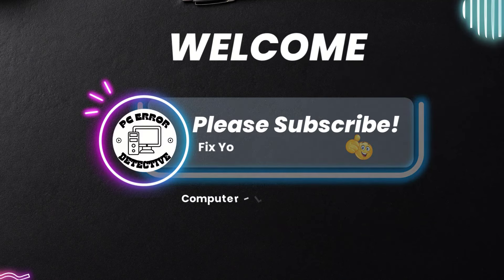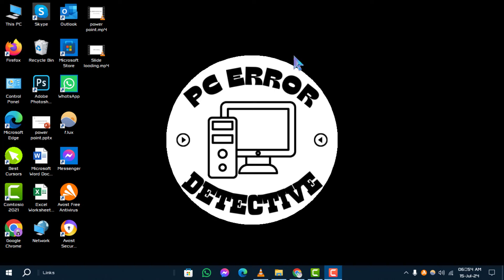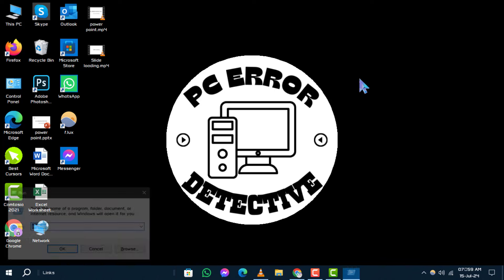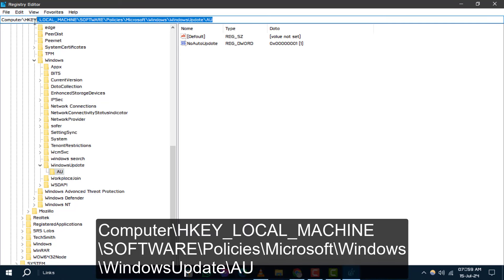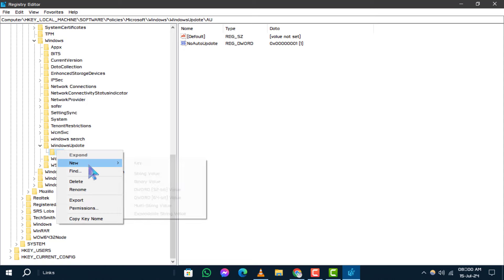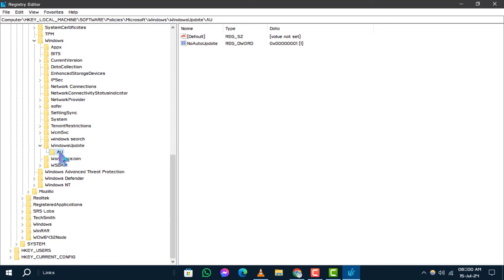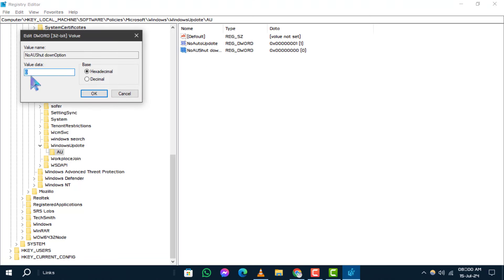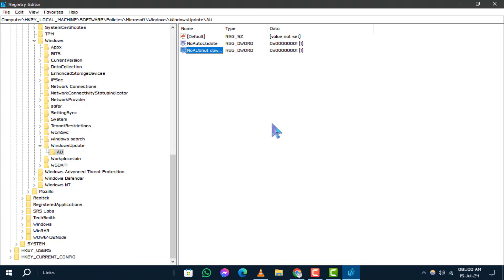How to Stop Update and Shutdown in Windows 10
Discover how to prevent Windows 10 from updating and shutting down automatically with this tutorial. We'll show you how to delay or disable updates and shutdowns to avoid interruptions during critical tasks. Perfect for users who need to control when their system updates to maintain productivity.

- Disable Windows 10 update and shutdown
- Stop automatic update and shutdown Windows 10
- Prevent Windows 10 from updating and shutting down
- Delay update and shutdown in Windows 10
- How to turn off update and shutdown in Windows 10

The Following Address is: Computer\HKEY_LOCAL_MACHINE\SOFTWARE\Policies\Microsoft\Windows\WindowsUpdate\AU